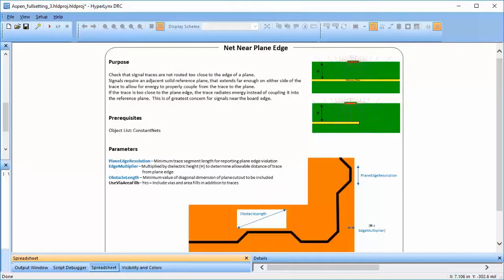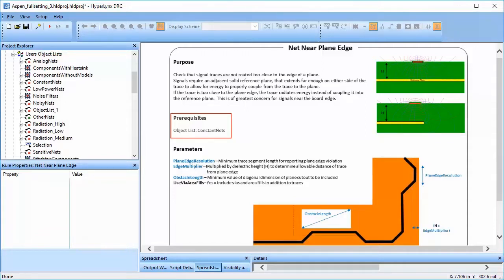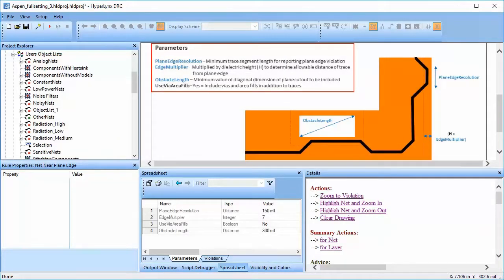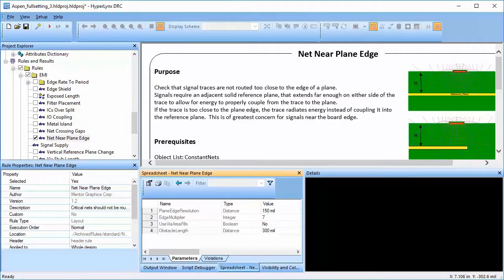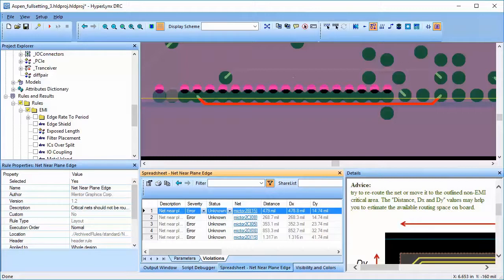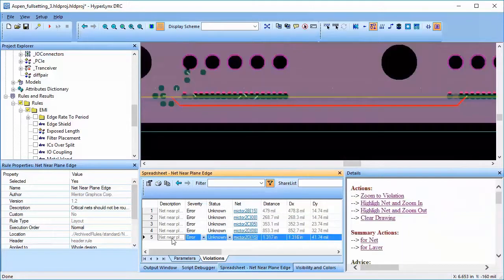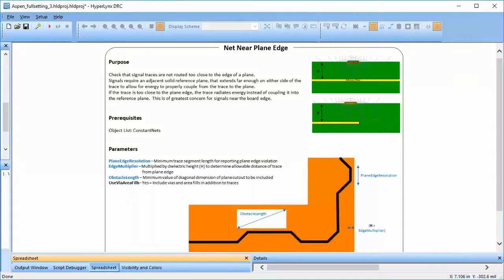net near plane edge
HyperLynx PCB Analysis Software has grown to become a comprehensive product line of tools that includes advanced SERDES channel analysis, AC and DC Power Integrity, Full DDRx Signoff Verification, Electrical Design Rule Checking, and Full-Wave 3D Electromagnetics for model generation of discontinuities. HyperLynx has become the best solution for SI, PI, thermal, and 3D EM simulation and analysis widely used by electrical engineers and PCB layout designers around the world.